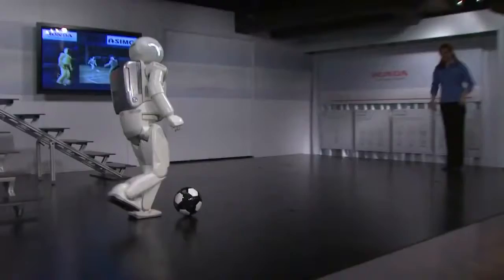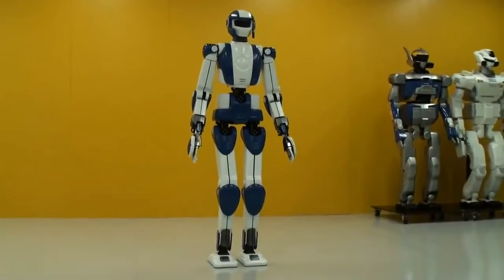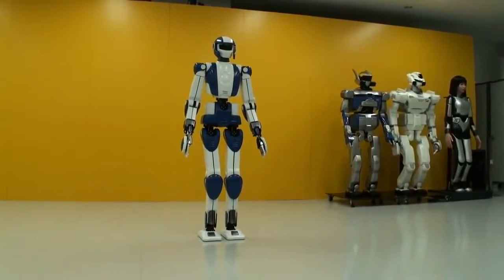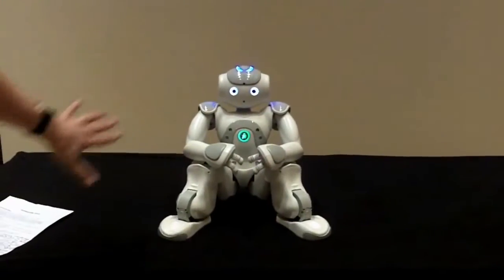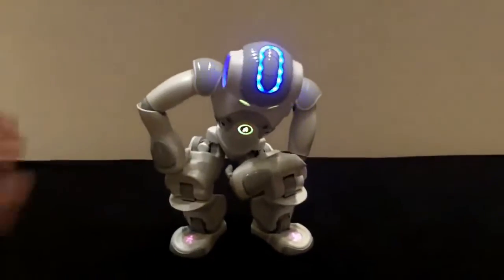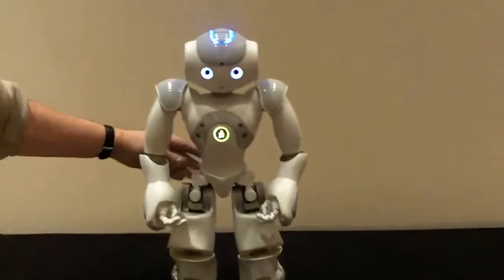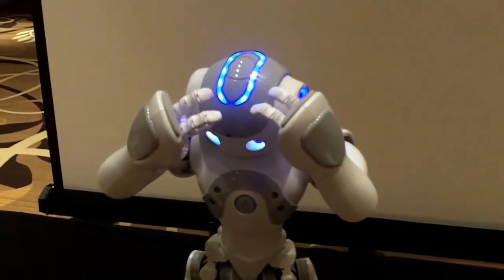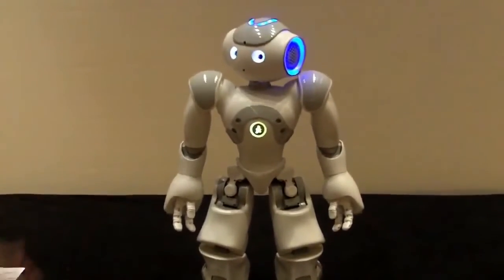World's Top3 Humanoid Robots Asimo vs HPR 4 vs NAO!